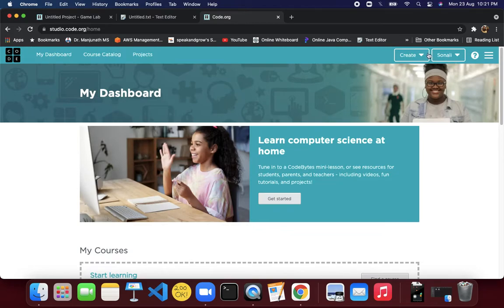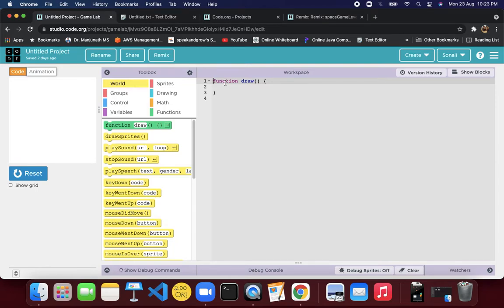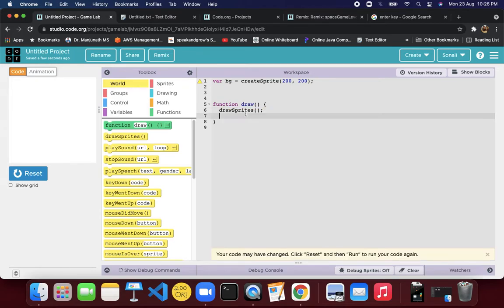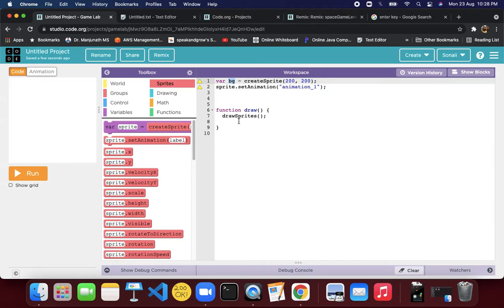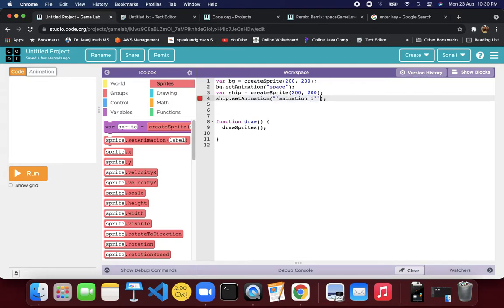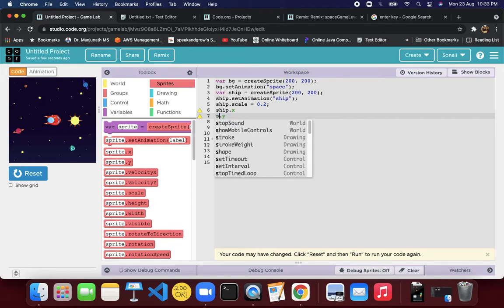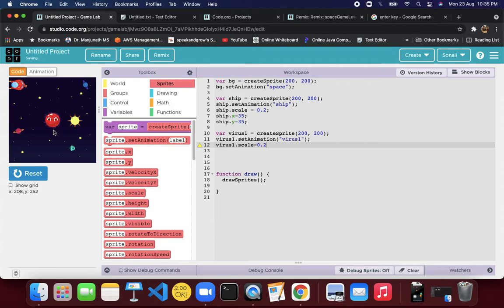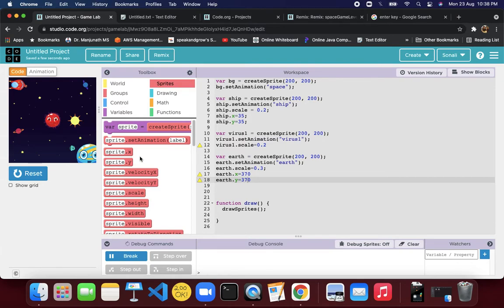Space Game Level 0 - Part 3 Creating Game Objects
PART 3-
Game Objects: Sprites creation
1. Background.
2. Ship.
3. Virus.
4. Earth.